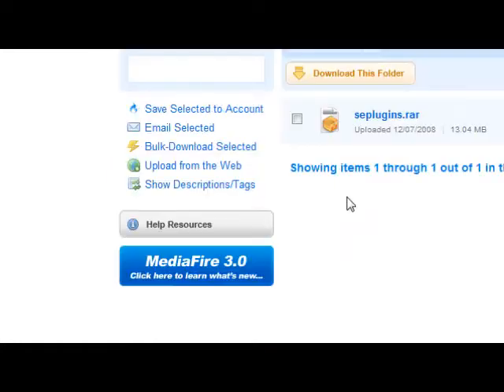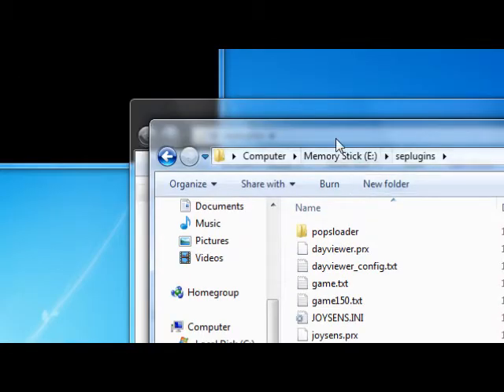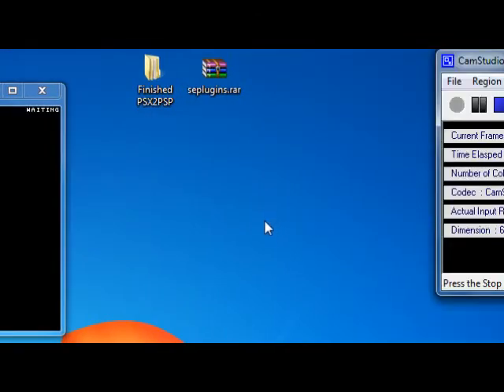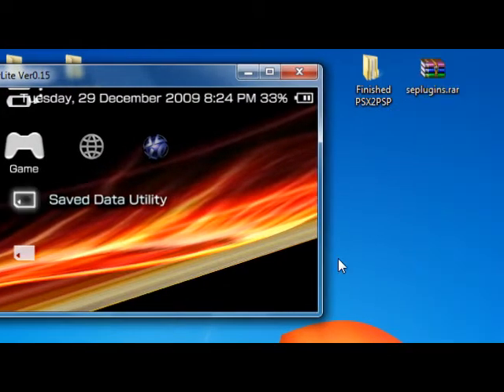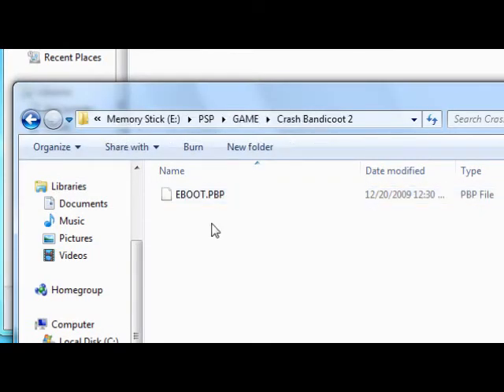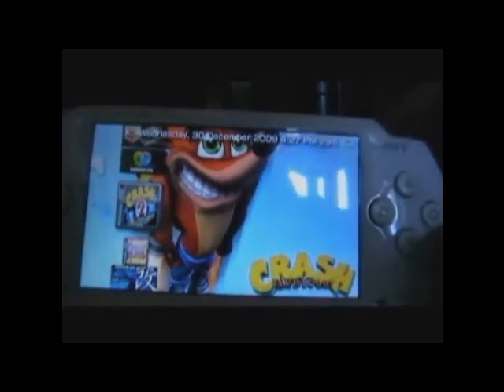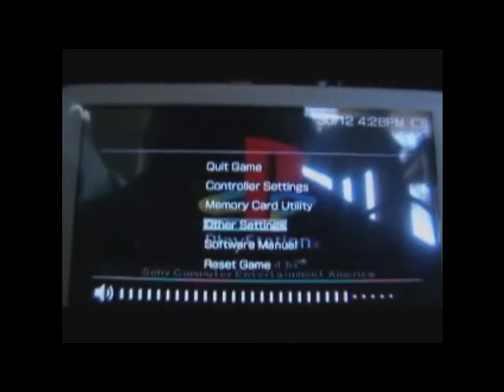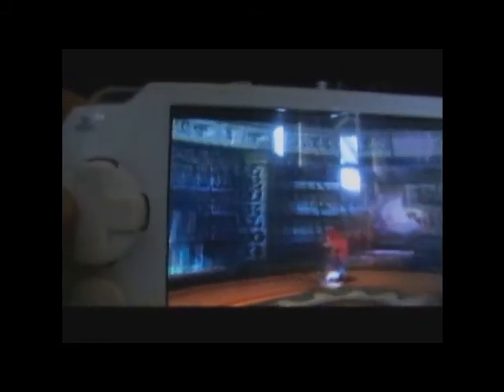[PSP TUTORIAL] How to install Popsloader on 5.00m33-6 cfw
Popsloader: Updated Jan 2012